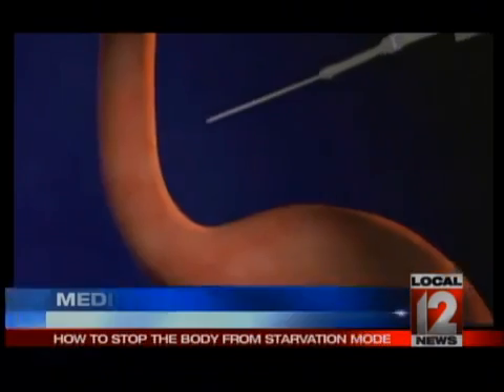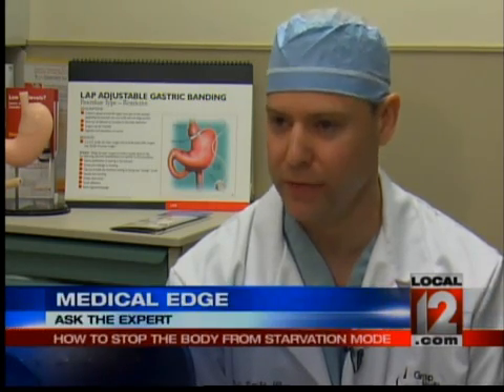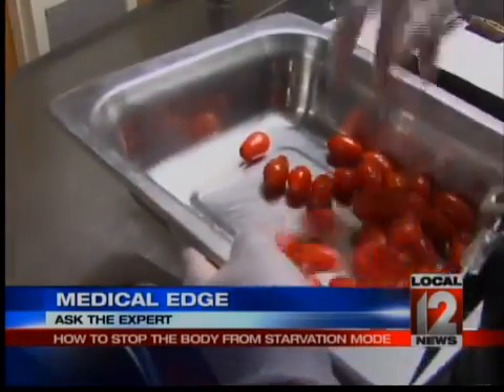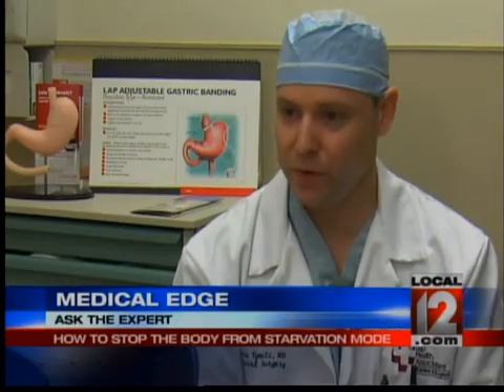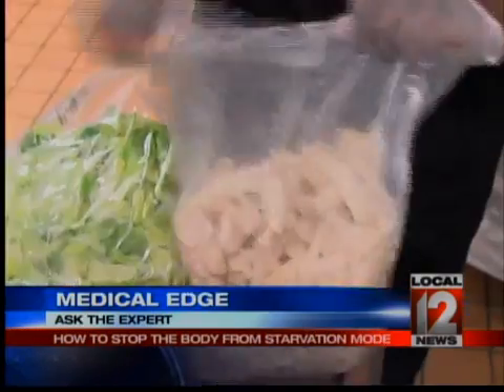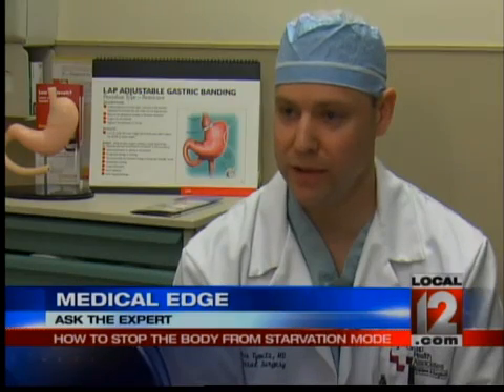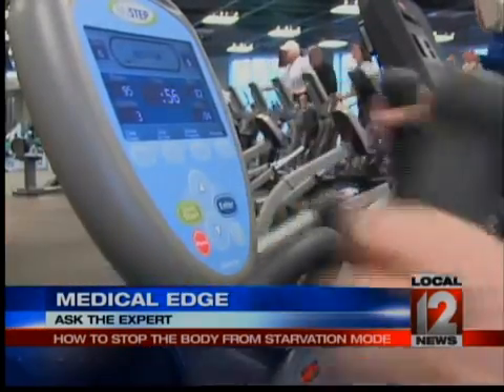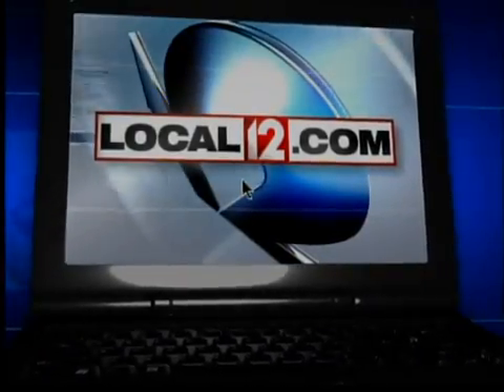Ask the Expert: How to Stop the Body from Starvation Mode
Dr. Kevin Tymitz from the Good Samaritan Weight Management Center at TriHealth answers a viewer question about Lap Band surgery and starvation mode.